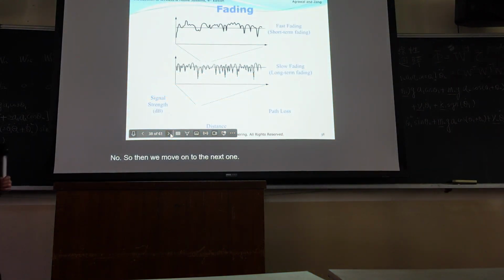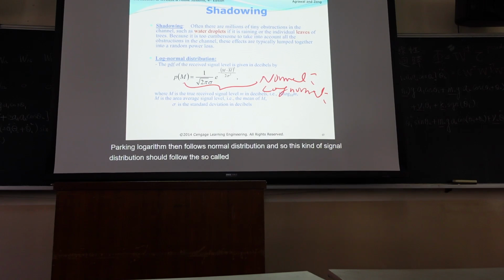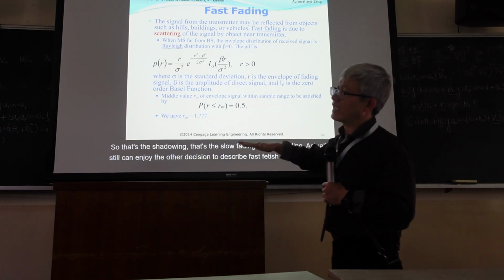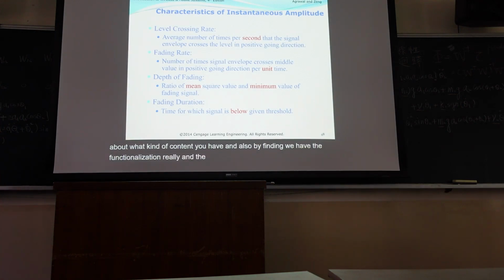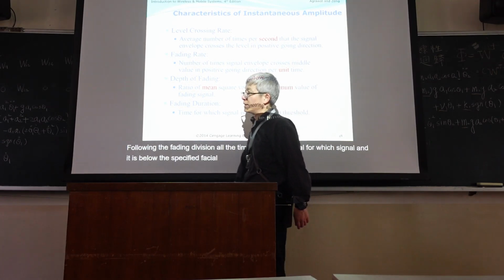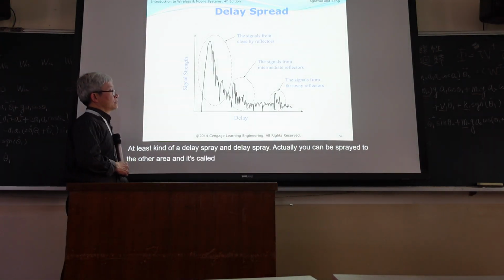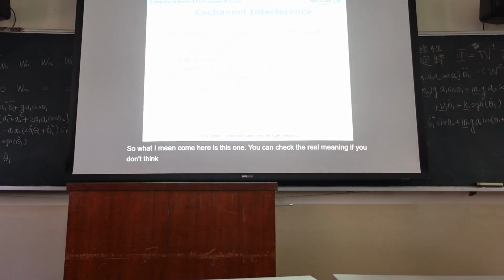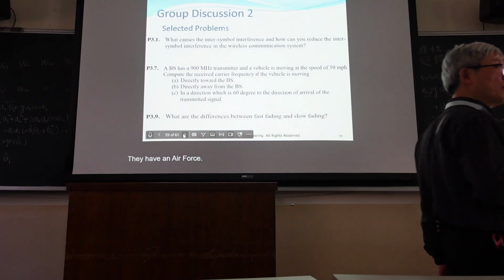【2025 Spring, 113學年第二學期 Introduction to Wireless and Mobile Networks】課堂實錄給看嗎？Observable? 0324-2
2025/03/24 (第6周)

2025/03/24 (Week 6)

內容/Content: Chapter 3 and Interactions

huei-wen_ferng